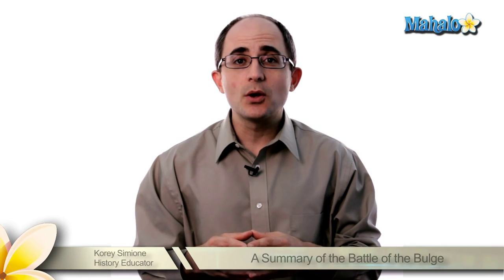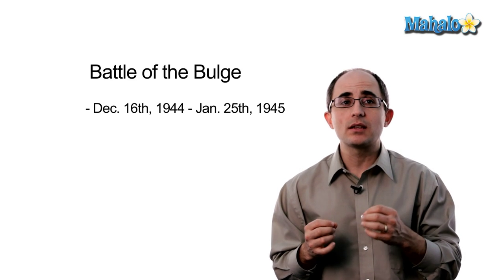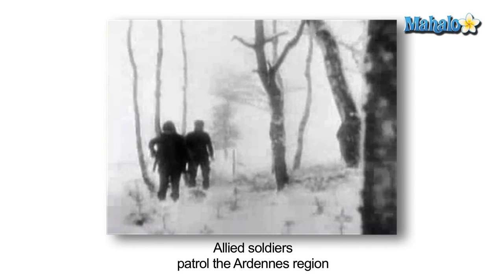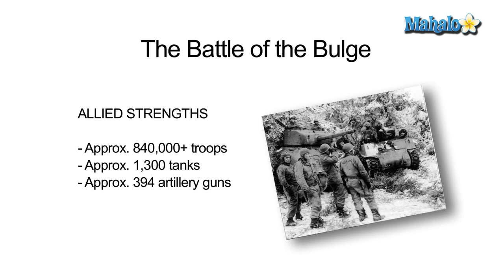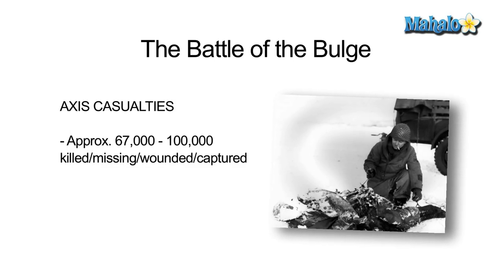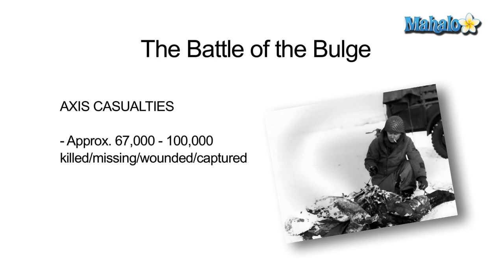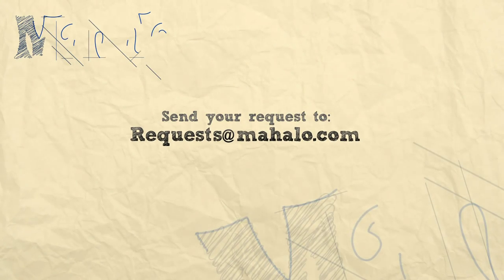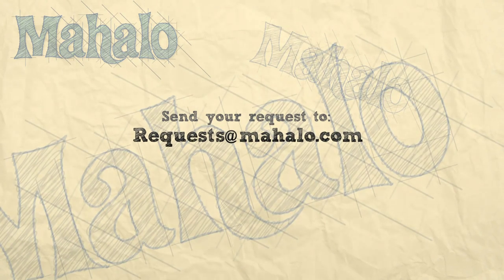Learn History: A Summary of the Battle of the Bulge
Want to learn about history? Korey Simeone, a private history tutor, takes you through a summary of the Battle of the Bulge during World War II.

License Free Stock Images and Video by CreativeCommons.org and Commons.Wikimedia.org